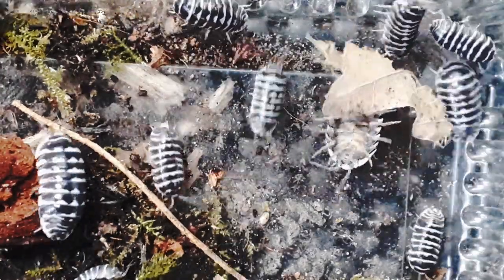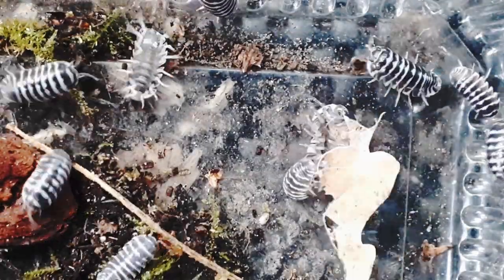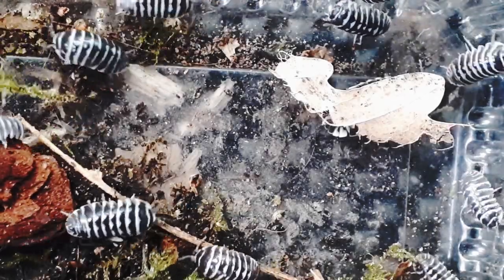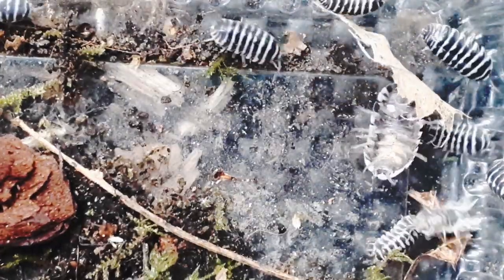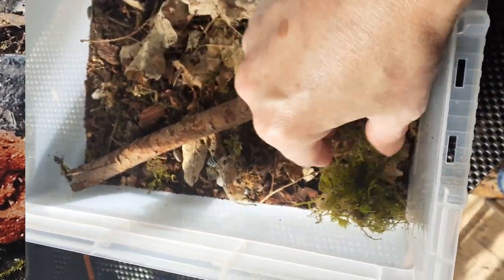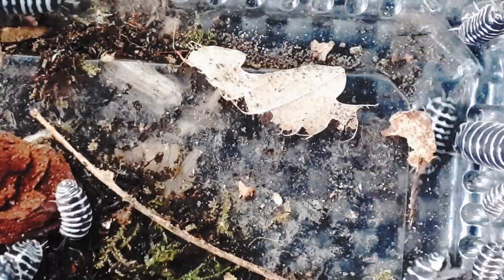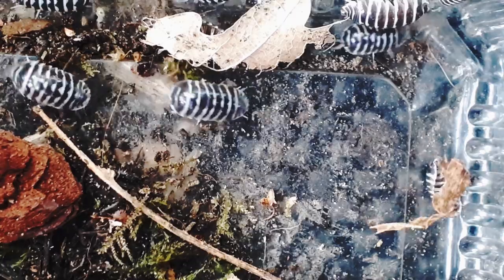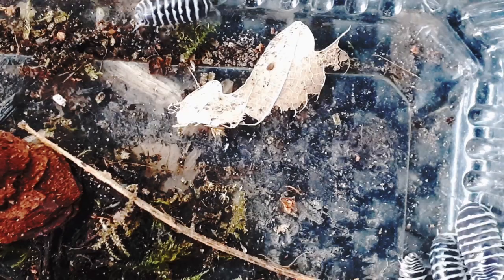Species Profile: Armadillidium maculatum - The Zebra Isopod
Welcome to my new series where I quickly explore the profile of some arthropods that I keep or have kept. Enjoy it before I get bored and stop doing them. Feel free to make a suggestion in the comments below.

If you're interested in purchasing a mantis or other inverts or have questions then you can find me on Discord - TheMantisGarden#9677 or Instagram - themantis_garden, or drop me an email (this can be found in the about section on my channel page) Thanks for watching :)
Reputable online shops and breeders that I use;

JungleJungle (Isopods and plant cuttings)

Nicole Louise - For all your isopod needs;

Some channels I couldn't do without;

Markthespiderguy - @Markthespiderguy386
Dave's Little Beasties -@daveslittlebeasties
Tarantula Ramblings - @tarantularamblings3149
Unusual Pets - @UnusualPets